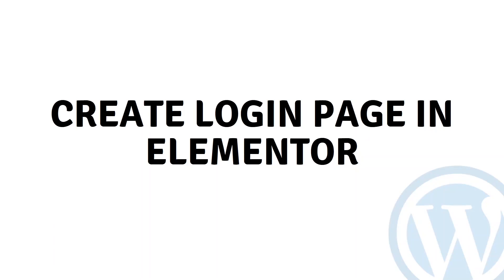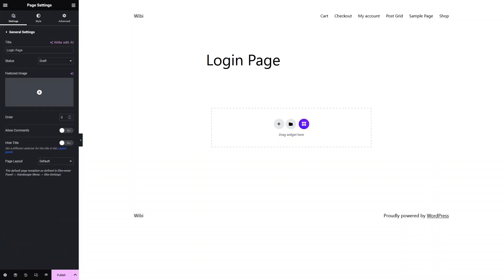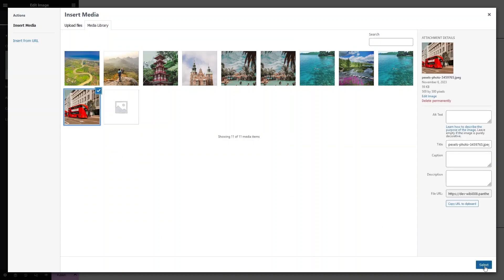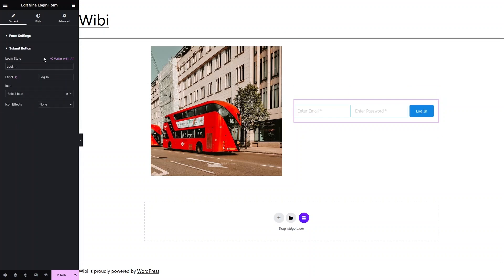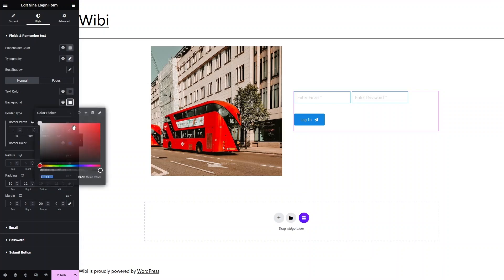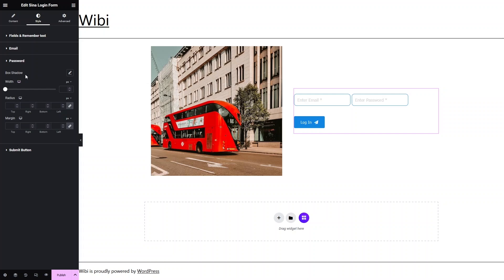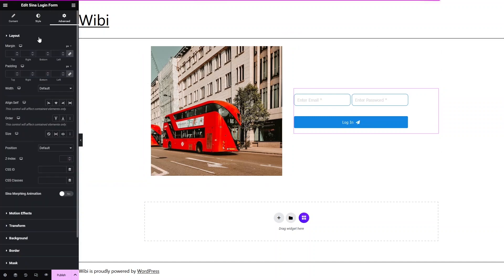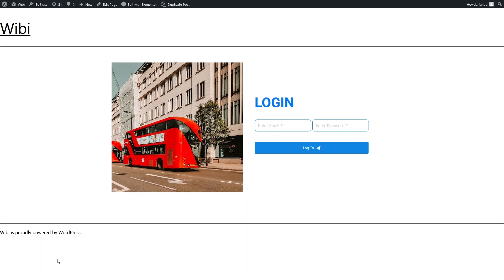How To Create Login Page In Elementor (easy tutorial)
In this video I will show you how to create login page in Elementor.

Do you want to how to make a login page using Elementor? Yes? Perfect! Then you've come to the right Elementor tutorial.

I will show you how to create a login page in WordPress using Elementor and how to add login page in WordPress.

This is a step by step WordPress tutorial on how to make login page in Elementor and how to make login page in WordPress.